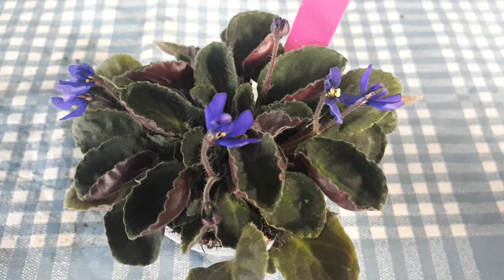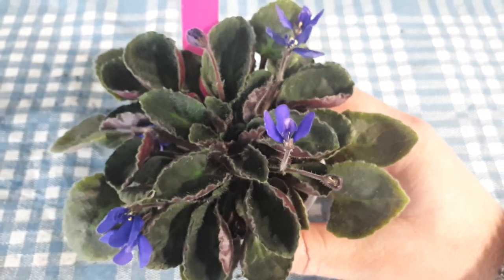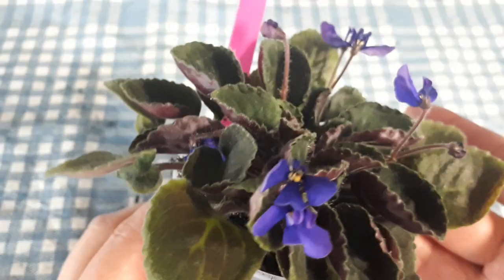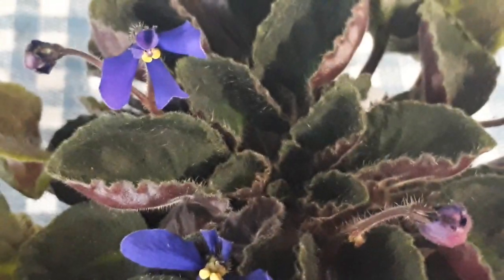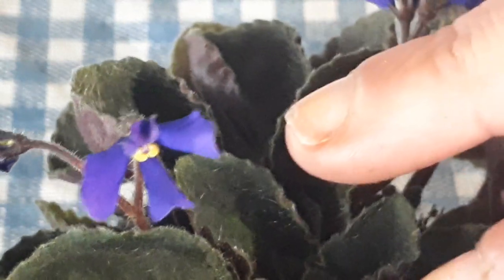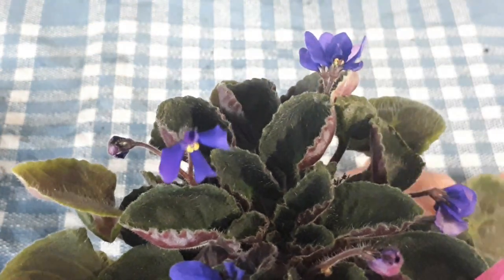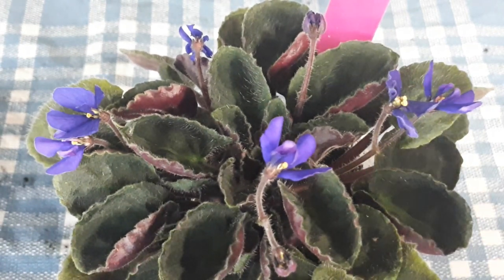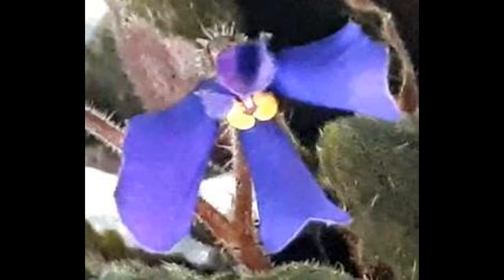Nymph Fly, What's in bloom today from my african violet plant collection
Nymph Fly (1897) 11/21/1968 (J. Dates) Single blue wavy wasp. Dark green, plain, pointed, spooned. Semiminiature